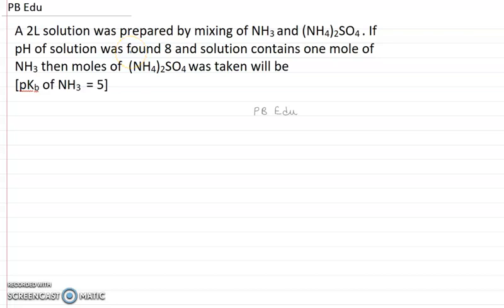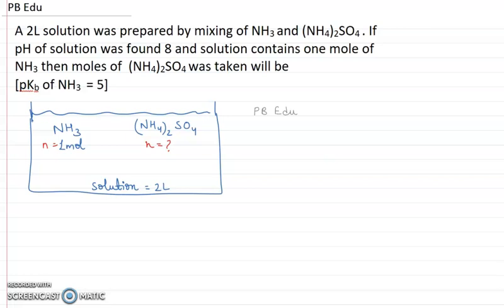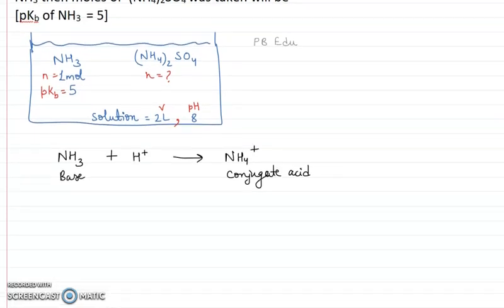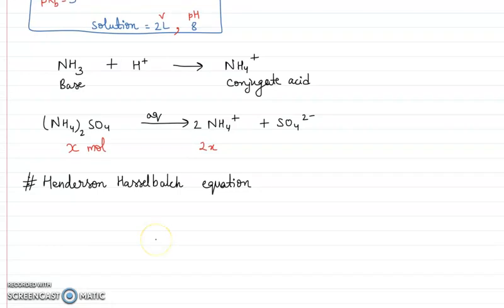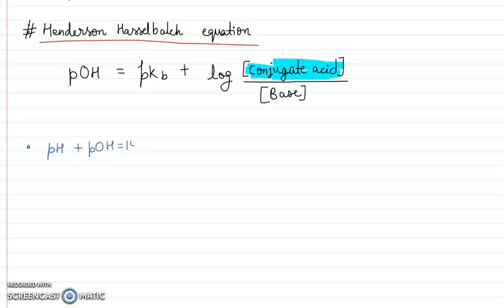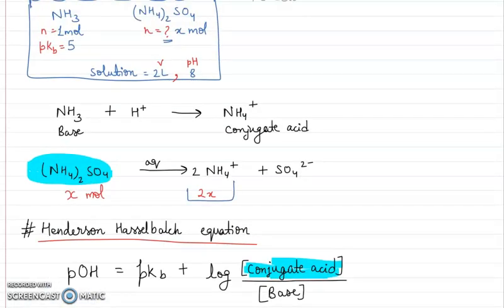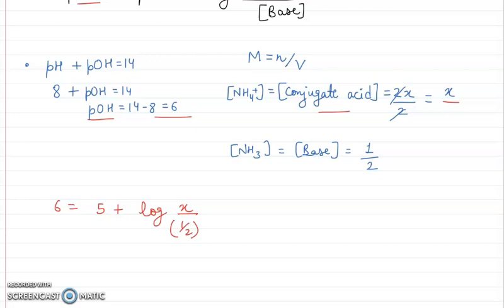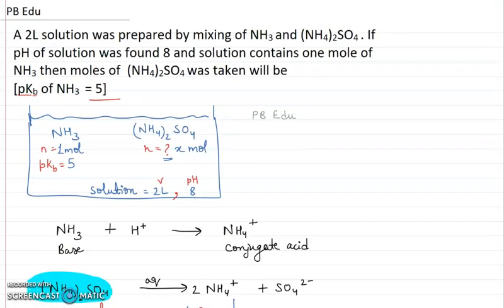A 2L solution was prepared by mixing of NH₃ & (NH4)₂SO₄ If pH=8... moles of (NH4)₂SO₄ be | NCERT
A 2L solution was prepared by mixing of NH₃ and (NH4)₂SO₄ . If pH of solution was found 8 and solution contains one mole of NH₃ then moles of (NH4)₂SO₄ was taken will be
[pKb of NH₃  = 5]

We are here to help you solve several questions of chemistry that you might find difficult to solve.

Today we have solved a basic buffer question as above.